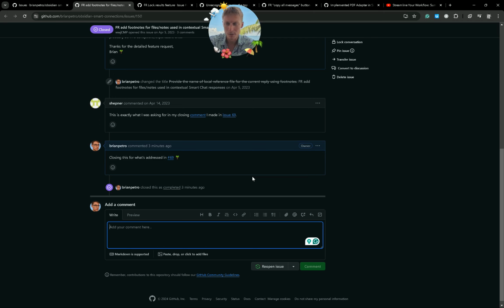Resolving Key GitHub Issues and Enhancing Smart Connections Plugin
00:40: Issue 131 unrecognizable text in the top-right corner of Smart View. Discusses closing the issue due to lack of follow-up and addressing related feature requests in the chat history file.

01:17: Issue 139 Copy all chat messages

02:00: Issue 148 expanding support for more file types. Talks about the importance of adding PDF support and how it can be handled by a Smart Chunk adapter, referencing the use of OCR platforms and LLMs for better handling of PDFs.

04:23: Issue 150 add footnotes feature. Mentions the familiarity with the issue and relates it to Issue #69, discussing steps taken towards implementing footnotes and the challenges faced with earlier models.